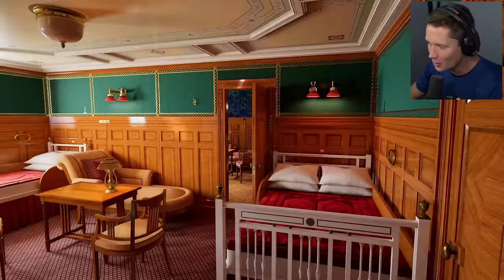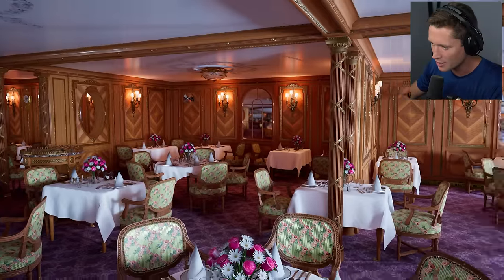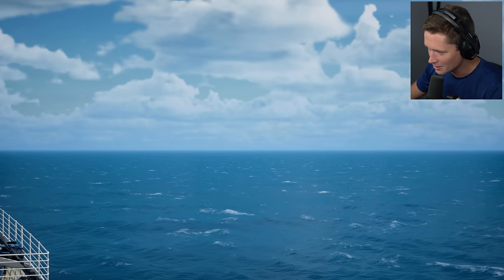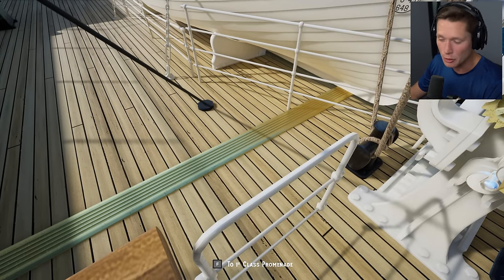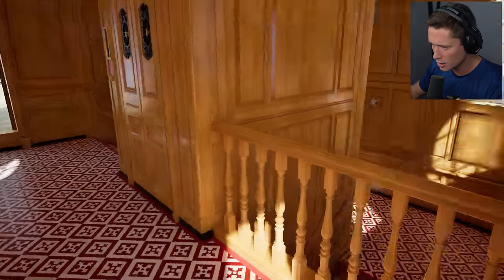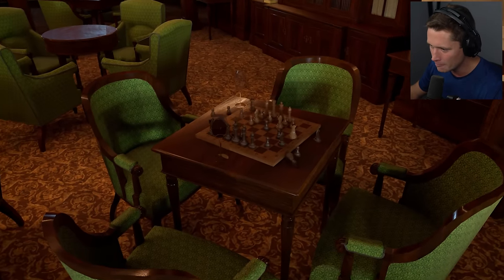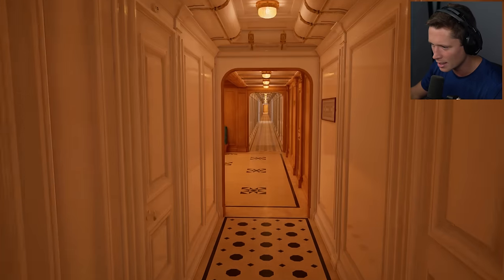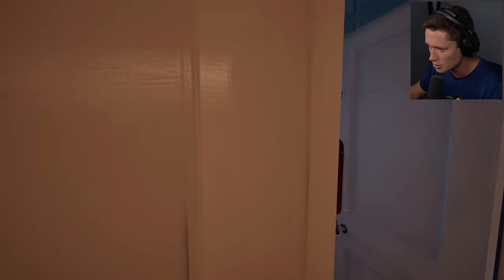I Played a Titanic Simulator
Exploring the world's most famous ship... this is incredible!